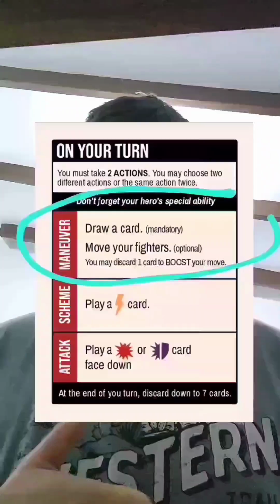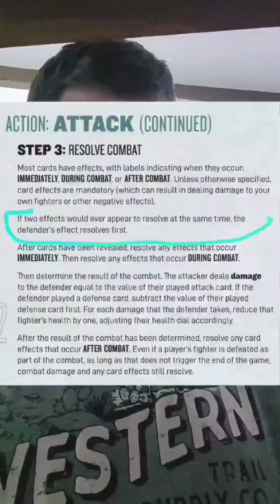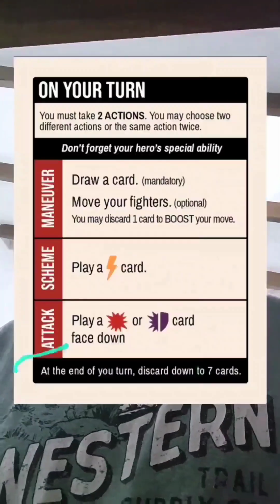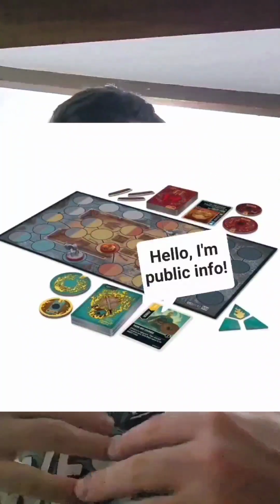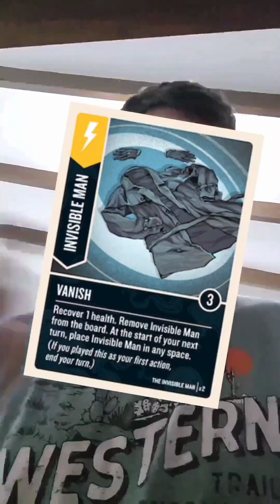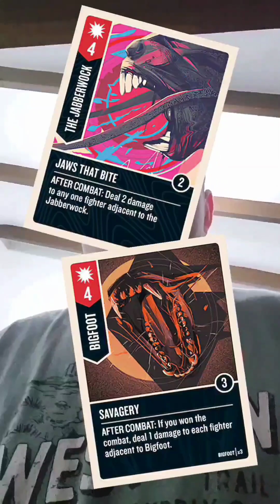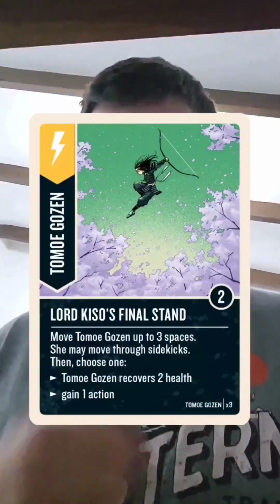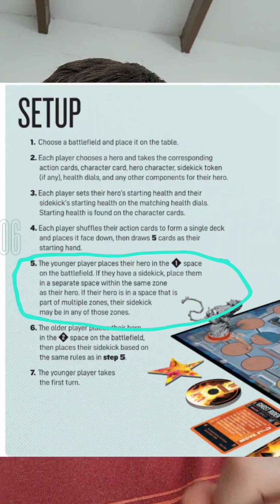Top 10 common mistakes new players make in Unmatched